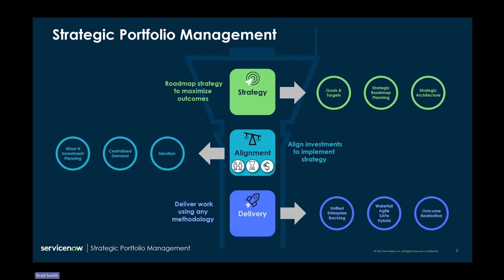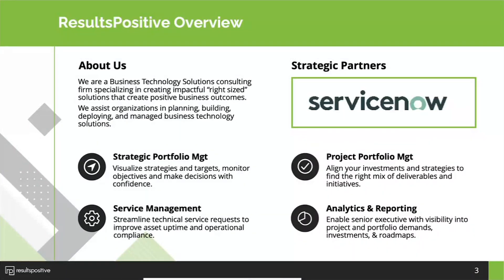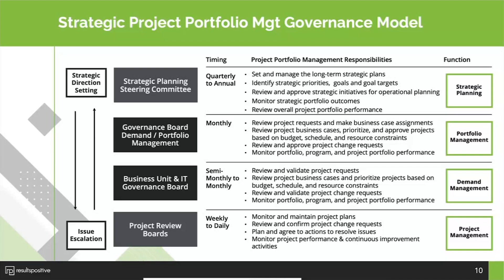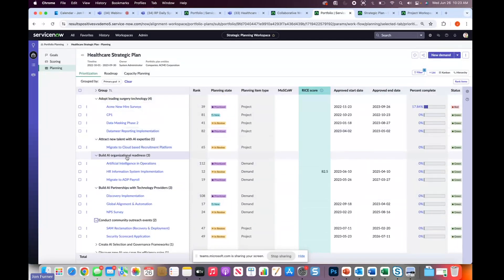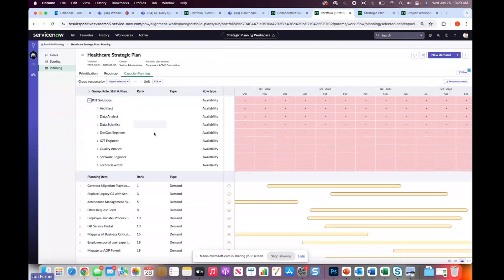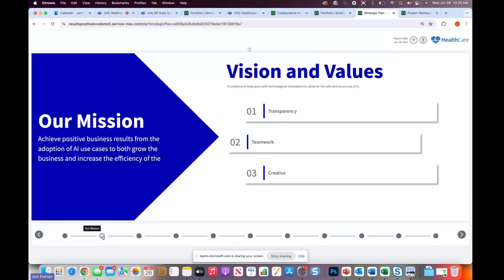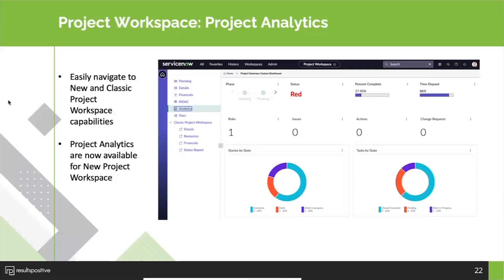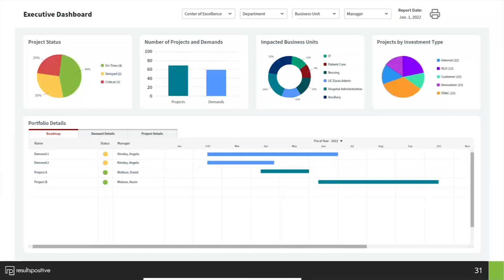Making Your Healthcare Strategy a Reality - ServiceNow SPM and Gen AI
We'll discuss how healthcare professionals can navigate an ever-adjusting landscape of changing policies, regulations, and innovations in technology to create impactful strategies and strategic plans. See how ServiceNow Strategic Planning and implementation solutions help improve access, quality of care, and better health outcomes, including:

- How to structure strategic vision, goals, and plans to maximize outcomes

- Prioritizing and selecting the right initiatives for your strategic roadmap

- Aligning your resources and stakeholders to your strategies and goals

- Effectively managing strategic plan progress and healthcare outcomes

- Support visibility into Gen AI strategies and investment with SPM